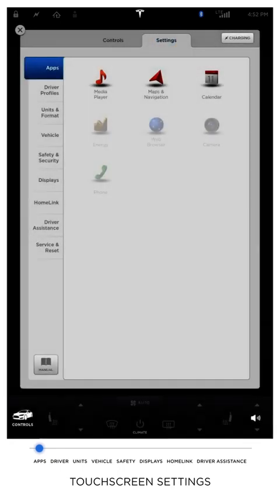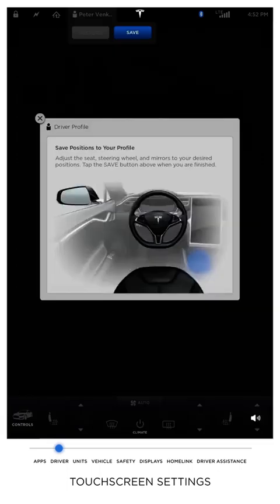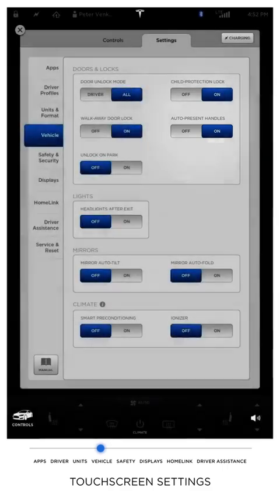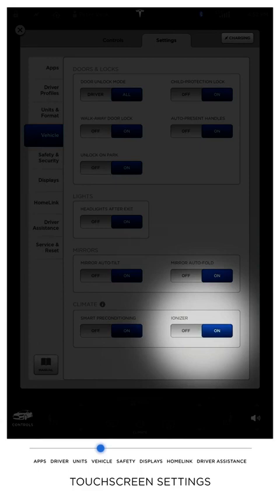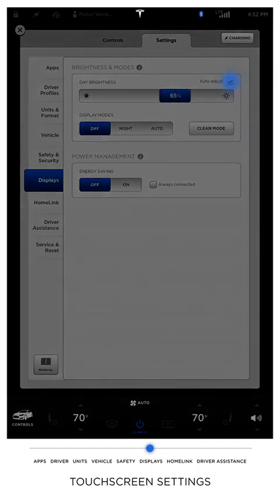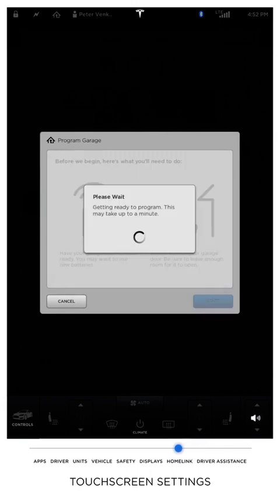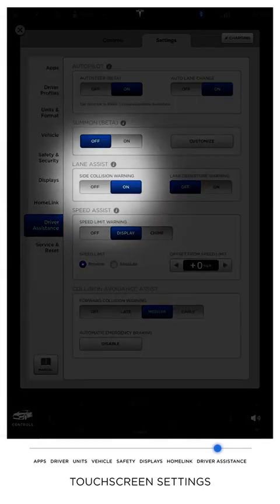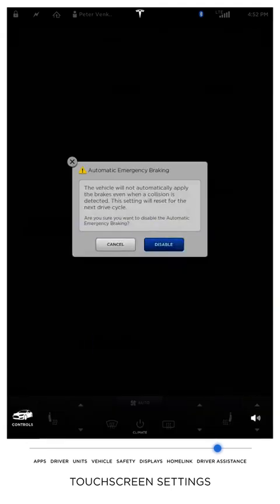Tesla Touchscreen / Settings model S For New Tesla Owners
As a new Tesla Model S owner, you will have access to various settings on the Tesla Touchscreen, which serves as the primary control center for your vehicle. Here are some of the settings you can adjust on the Touchscreen:

Vehicle: You can access various vehicle settings, including ride height, autopilot, and door and window controls.

Display: This section allows you to adjust the display brightness, screen timeout, and other display-related settings.

Controls: You can customize the steering wheel and pedal controls, as well as the behavior of the touch controls.

Safety & Security: You can adjust the safety settings, including Autopilot, collision avoidance, and more.

Energy: This section lets you manage your vehicle's energy usage, including charging options, and energy-saving settings.

Software: You can check for software updates, view the status of the current software version, and access the diagnostics section.

Web Browser: You can use the built-in web browser to access websites, check your email, or do other online activities.

Account: You can access your Tesla account information, including billing and vehicle information, and view your driving history.

Bluetooth: You can connect your smartphone or other Bluetooth devices to your vehicle and adjust the related settings.

Overall, the Tesla Touchscreen provides a user-friendly interface for you to manage and customize various settings for your Model S.